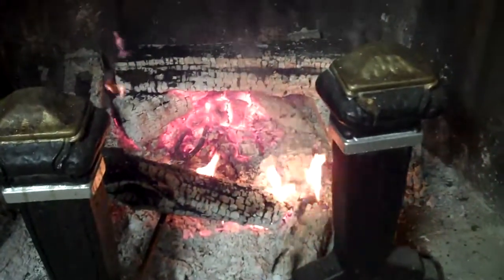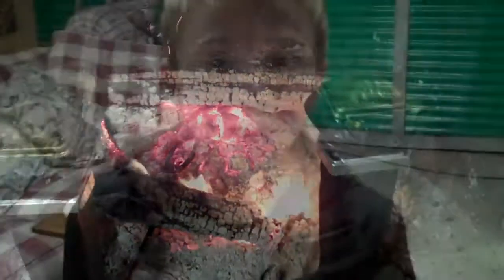TY BRANDING IRON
Ty explains the proper way to use a branding iron